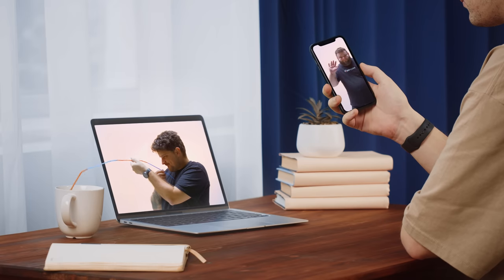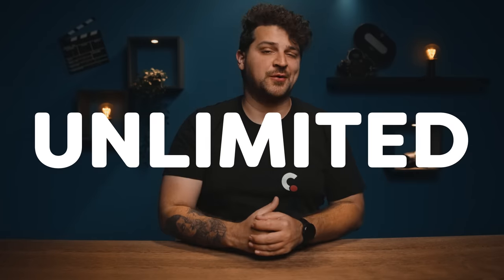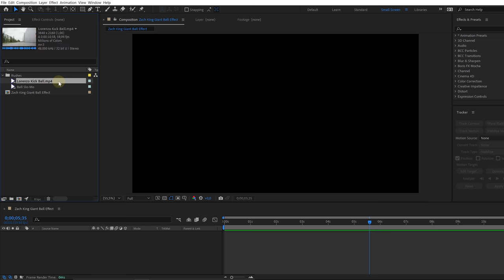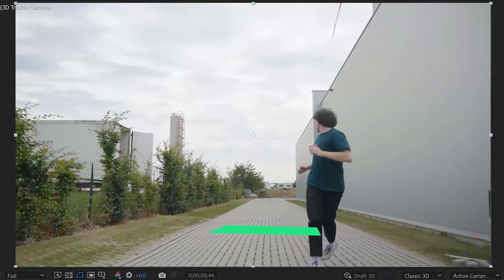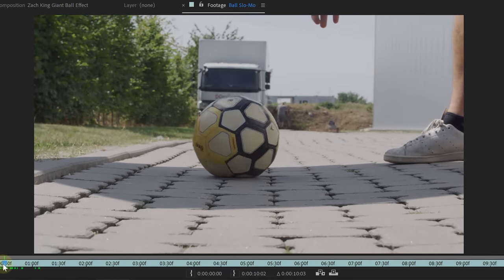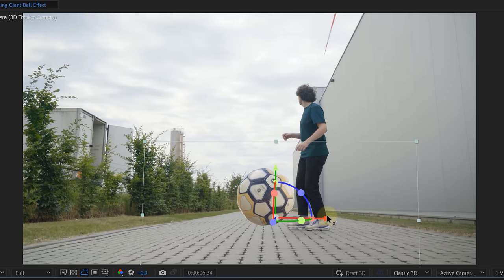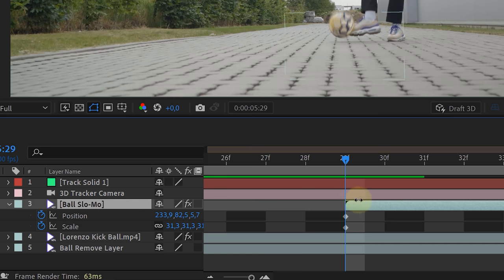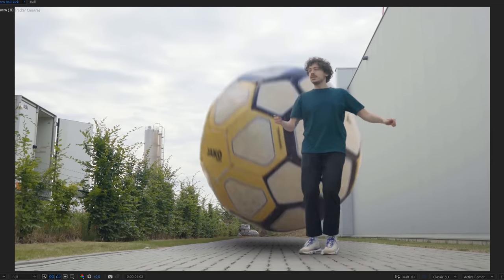ZACH KING: Giant Ball EDITING MAGIC (After Effects Tutorial)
🎬 Master Filmmaking, Video Editing, & VFX in One Bundle! Embrace the freedom of an unlimited library with Storyblocks - How to create the Giant Ball effect from Zach King in this Adobe After Effects tutorial. Learn some real Zach King editing magic tricks.